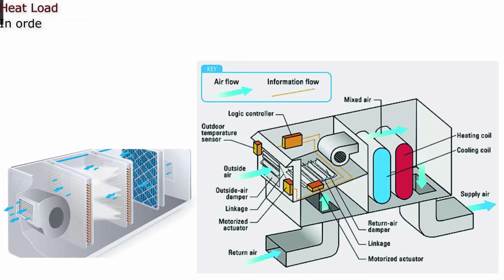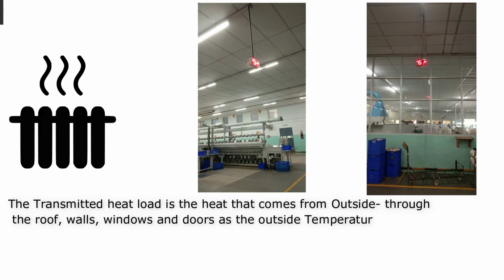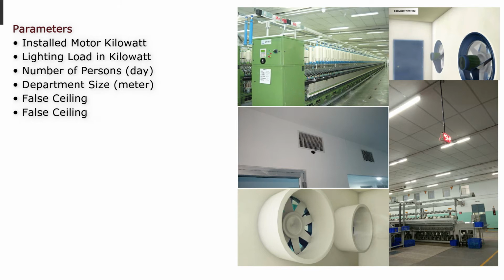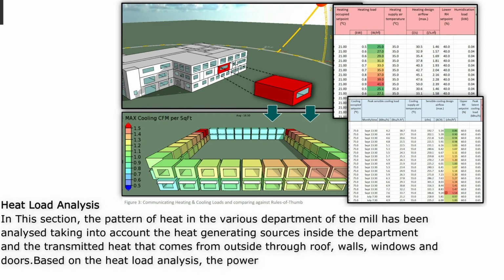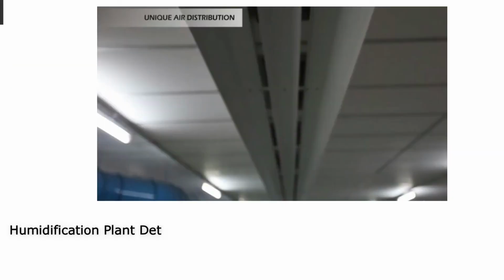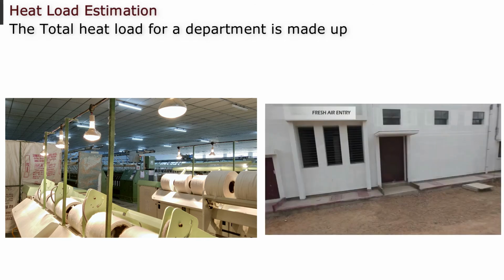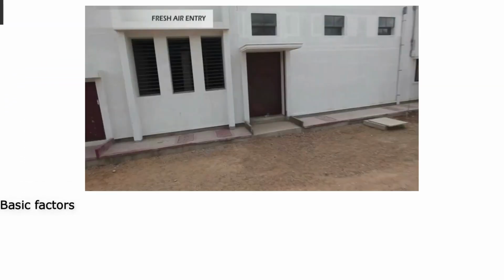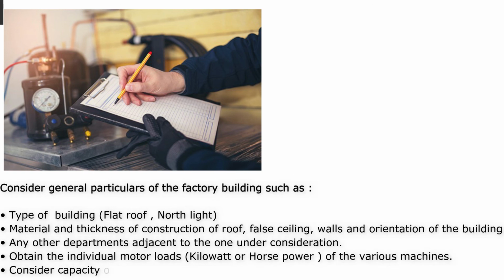Heat Load Calculation & Analysis for Humidification Plant 🌍 | Step-by-Step HVAC Guide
Master the essentials of Heat Load Calculation and Heat Load Analysis for a Humidification Plant in this detailed step-by-step tutorial. 🌡️💧 Whether you’re an HVAC engineer, technician, or student, this video will help you understand the methods, formulas, and practical considerations needed to design efficient humidification systems.

👉 In this video, you’ll learn:
✔️ What is Heat Load and why it matters in humidification plants
✔️ Step-by-step Heat Load Calculation Method
✔️ Key parameters affecting heat load analysis
✔️ How to use formulas to determine temperature & humidity levels
✔️ Practical tips for energy-efficient humidification design

Following Topics are discussed in the Video :
(Heat Load , Parameters , Heat Load Analysis , Heat Load Estimation , Plant Motor Loading Analysis , Temperature and RH Pattern Analysis , Recommendation for Immediate Implementation , Humidification Plant Details and more...)

Understanding heat load calculation is crucial for designing an efficient humidification plant. In this video, we break down the heat load analysis method step by step, helping HVAC engineers, facility managers, and industrial plant operators optimize their systems for maximum efficiency.

our Blogger website.

📢 Call to Action:
📤 Share with your engineering team or technical community,
🌍 Follow us for updates on building automation technologies!

🎬 CONCLUSION:
Understanding Heat Load Calculation is the foundation for designing efficient humidification plants that ensure comfort, energy savings, and system reliability. By applying the right methods and analysis, you can achieve optimal indoor conditions worldwide. 🌍

We hope to see you in another excellent video.